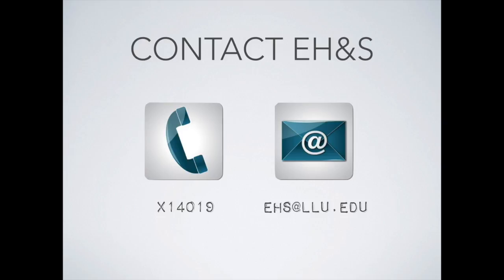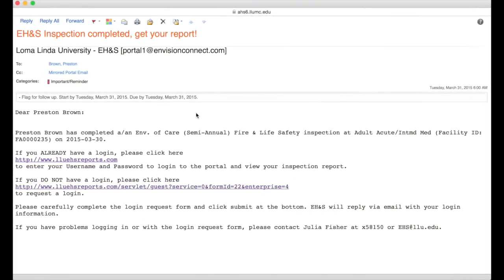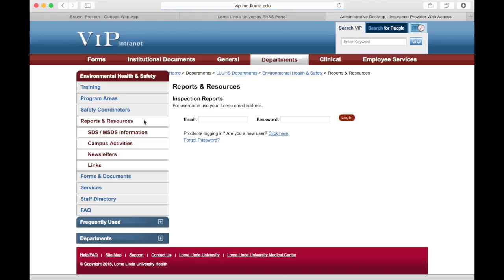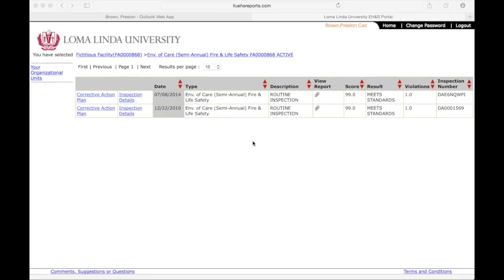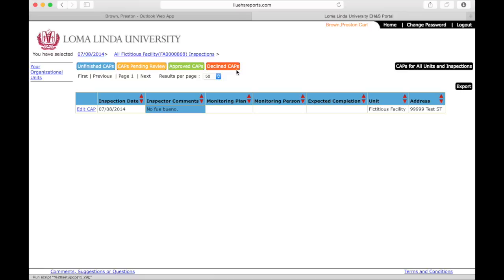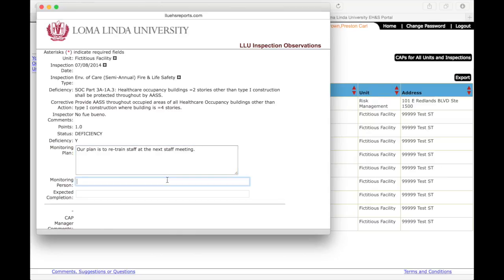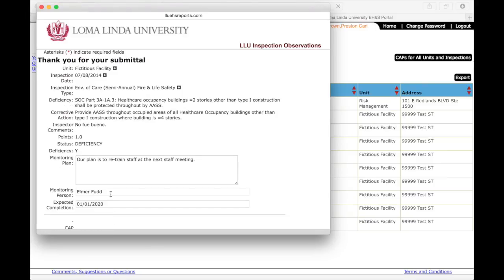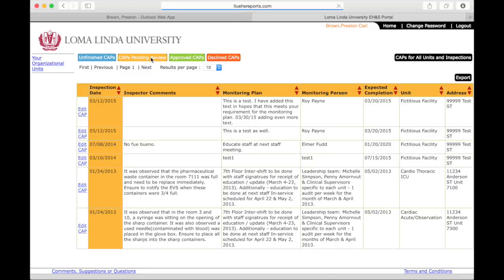CAP Portal Training Video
How to use the EH&S Reports Portal